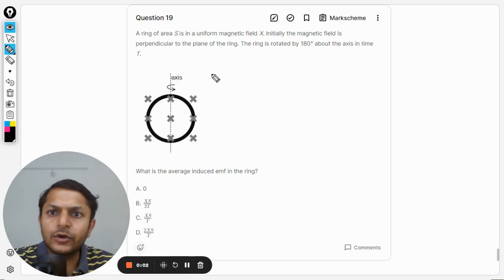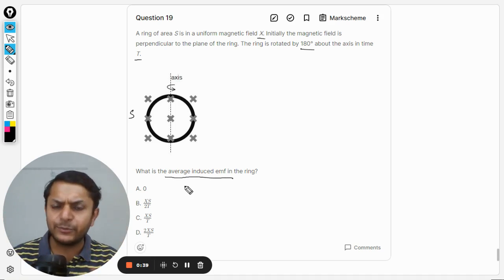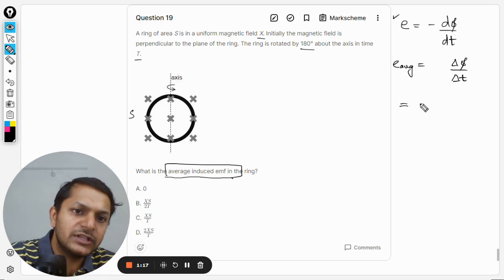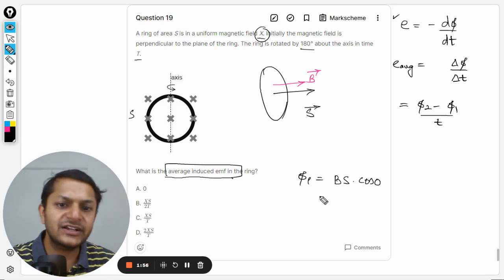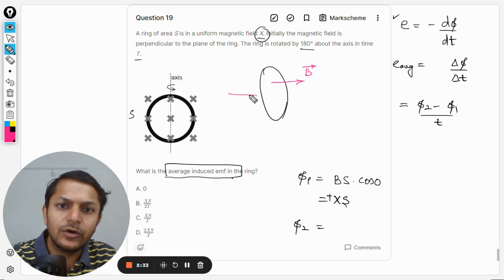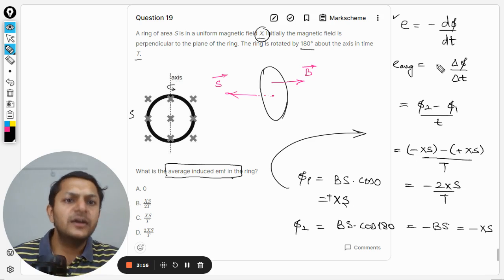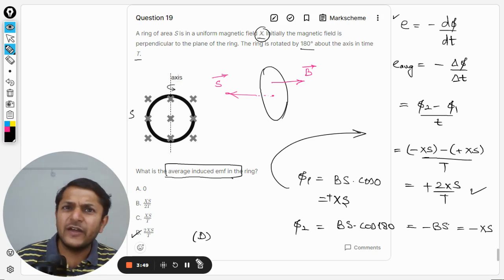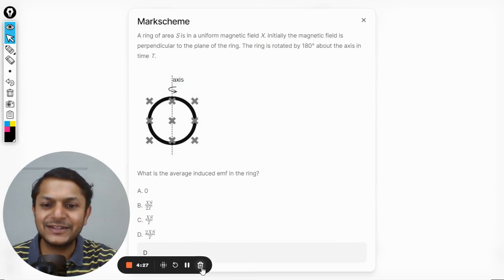A ring of area S is in a uniform magnetic field X. Initially the magnetic field is perpendicular to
A ring of area S is in a uniform magnetic field X. Initially the magnetic field is perpendicular to the plane of the ring. The ring is rotated by 180° about the axis in time T.What is the average induced emf in the ring?